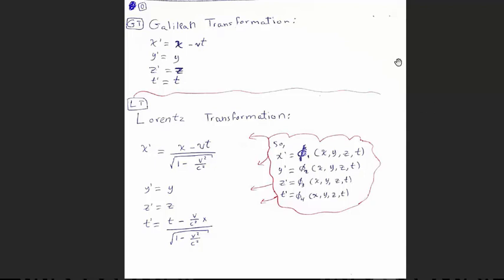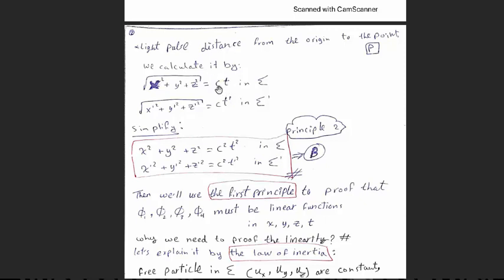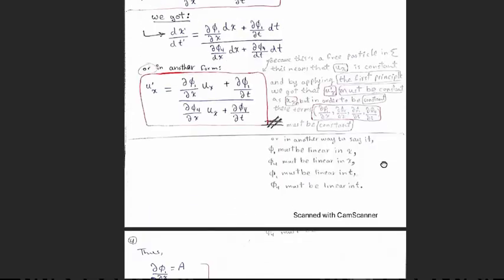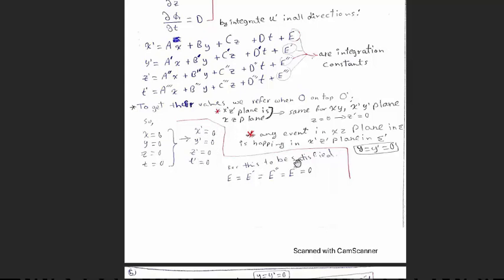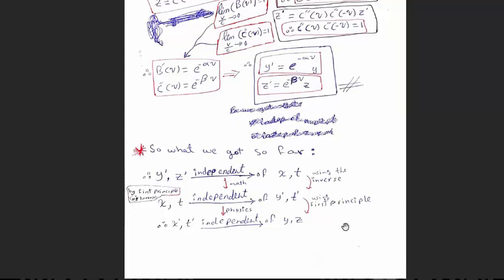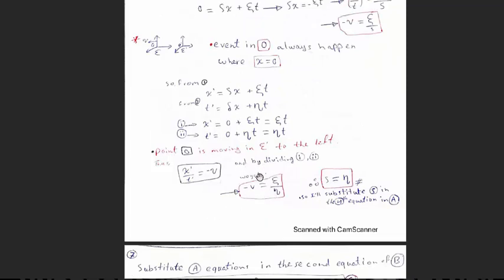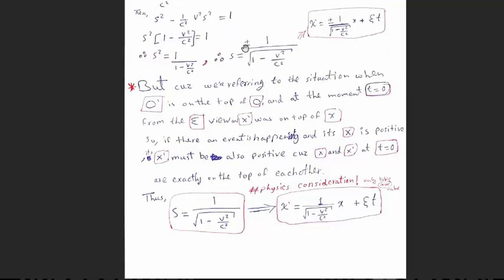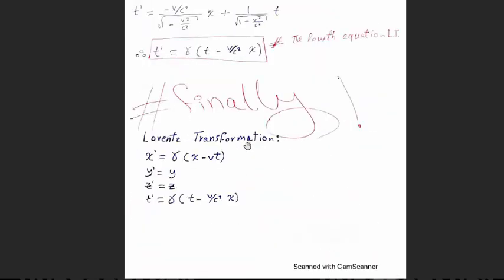The Derivation of Lorentz Transformation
Recorded on April 2nd, 2021!

Special thanks to Dr. Tarek Ibrahim and his lectures on Zewail City Open CourseWare (ZC OCW)!

NOTE:
On *page 6* (proof: S=η) in the first case, when the event is happening in (O'), the point (O') is moving to the LEFT in the frame Σ. So it's to the left as I've written it. But I MISTAKENLY said in the video, it should be moving to the right.